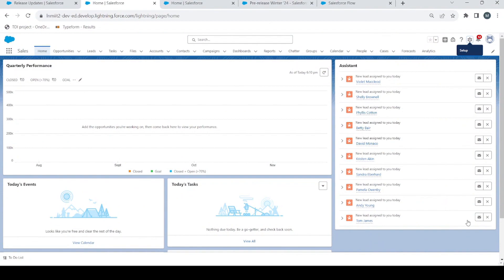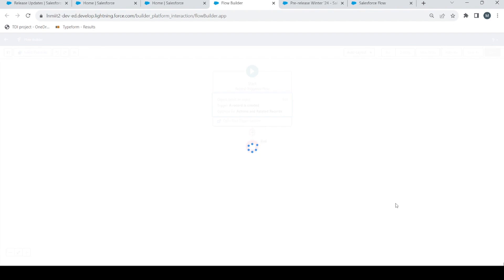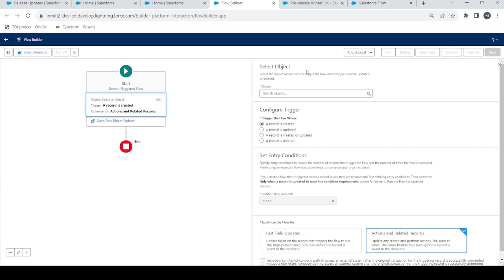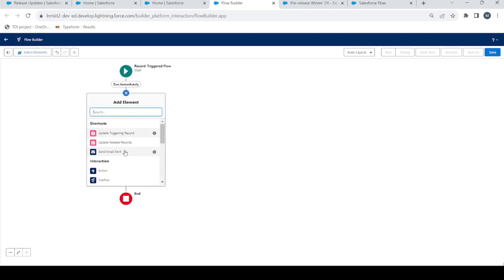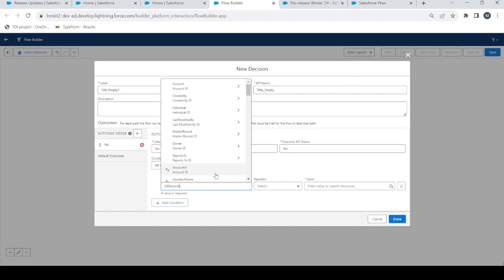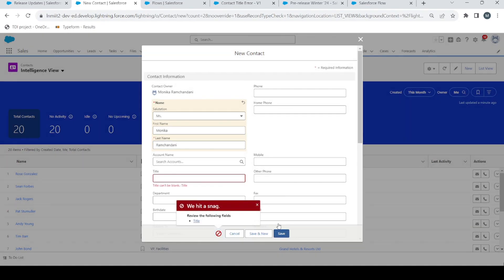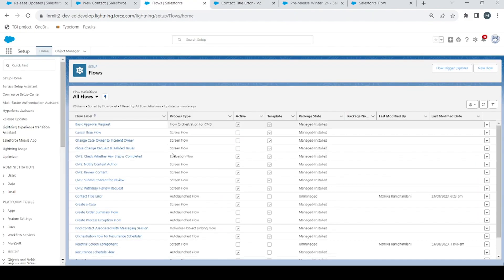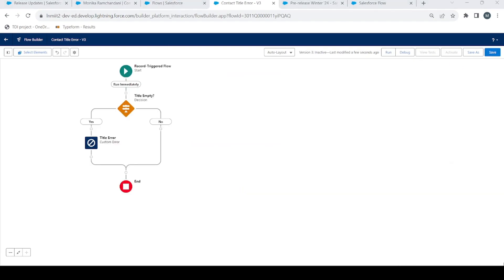How to use Custom Error Element in Flow 📊| Winter '24 Update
Winter '24 has some really amazing features stored for us. One of them is Custom error element. With this element you can show your users custom errors messages to let them know what went wrong and how to make it work.